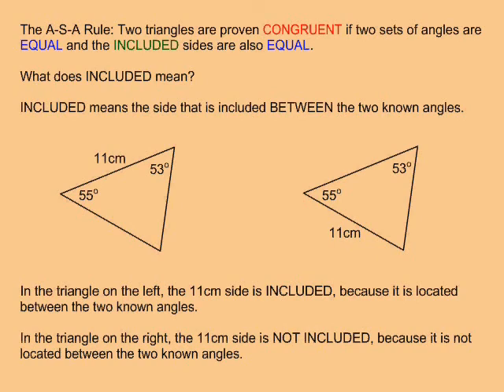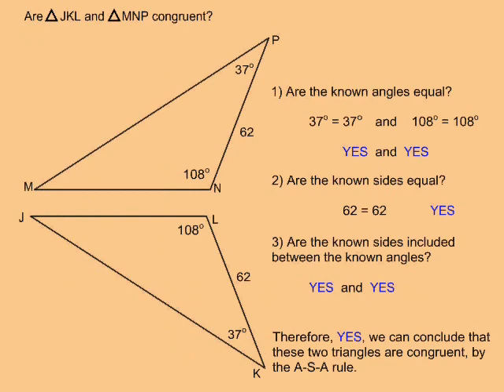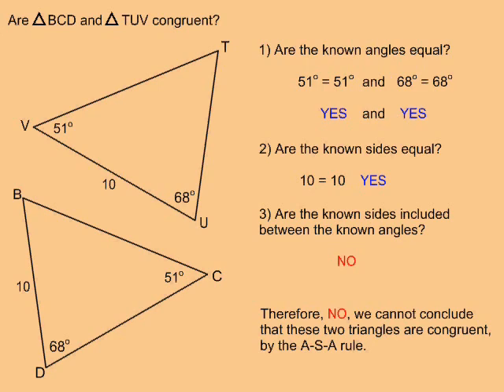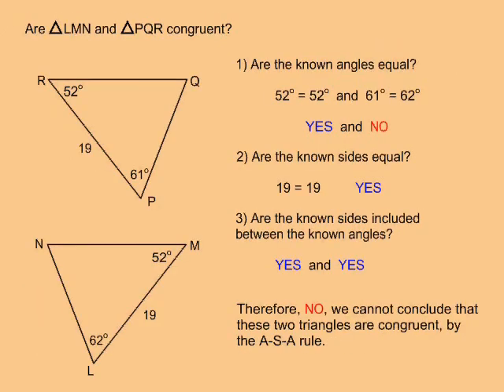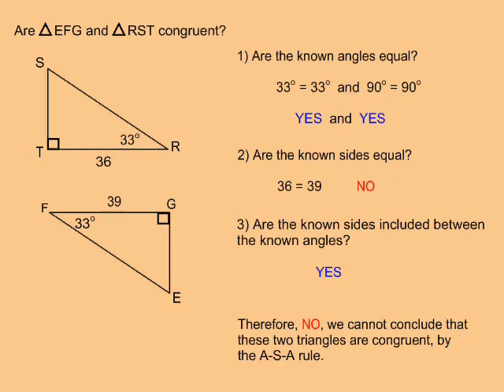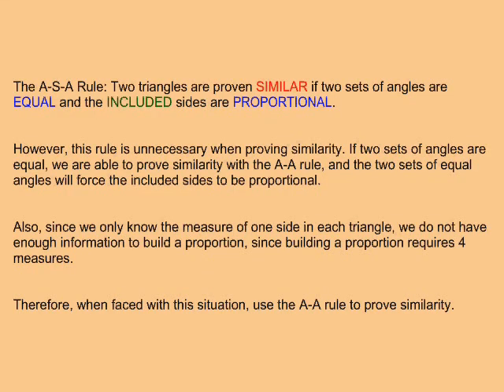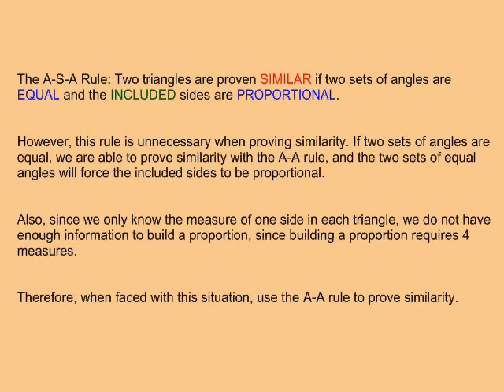The A-S-A Property for Congruency